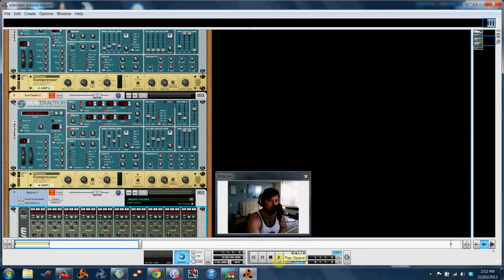sidechaining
Assignment 4 for Louden Stearn's Coursera Unit